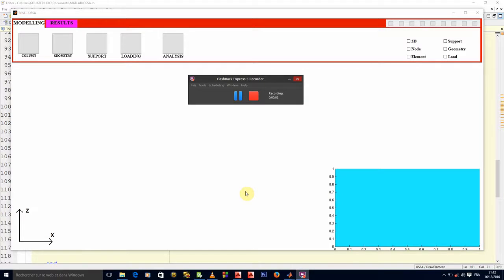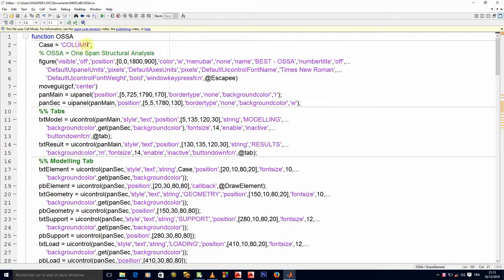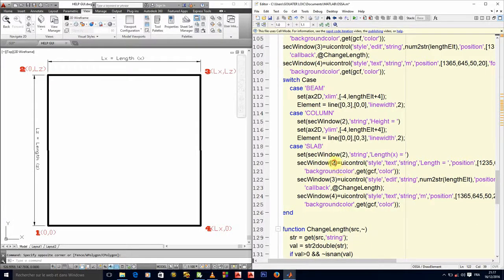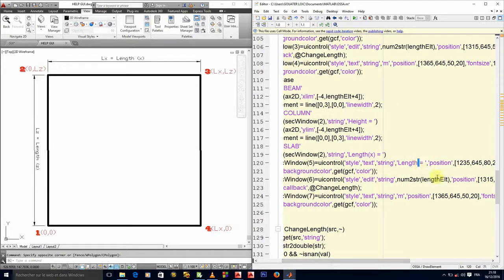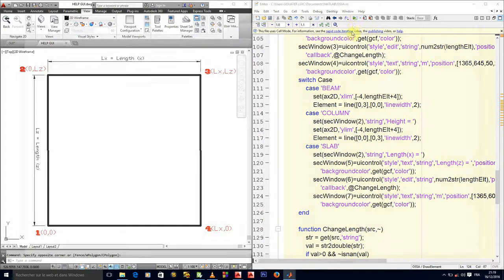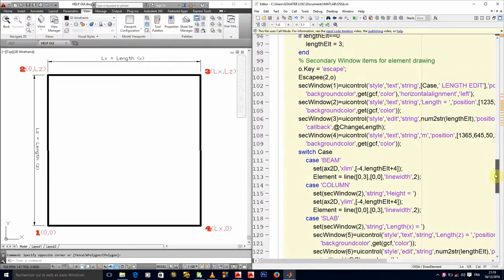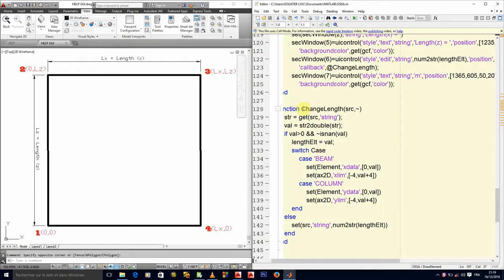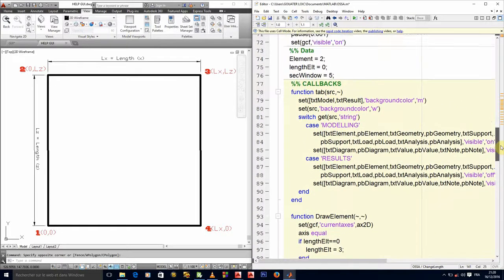020 MATLAB GUI Slab Draw 1